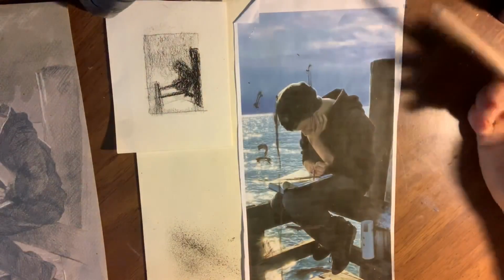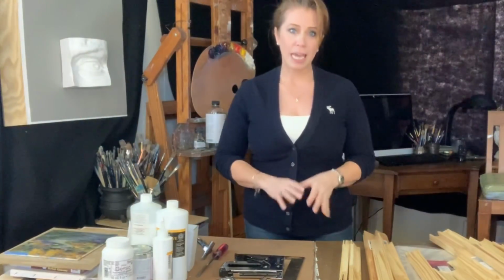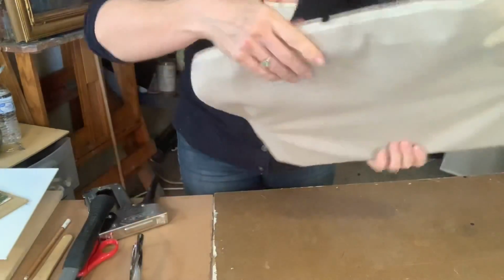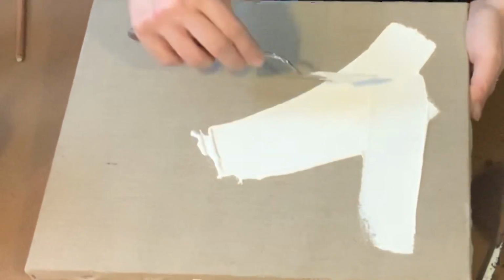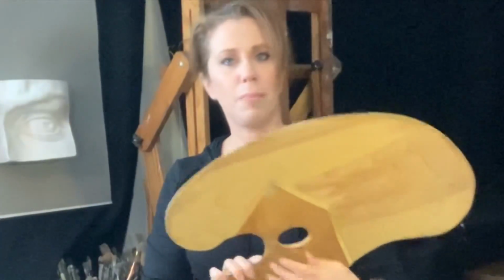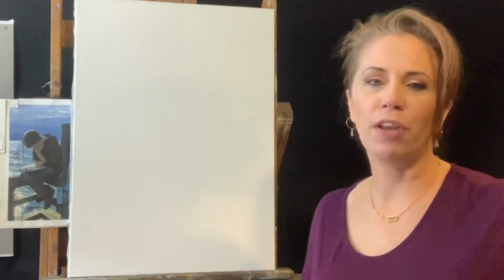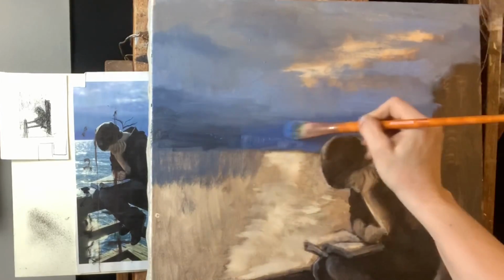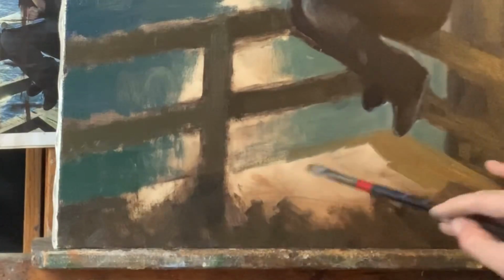Open Minds, Open Seas; Painting The Narrative Portrait: Sample Video Overview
Are you looking for a way to take your portrait paintings to the next level?
Now you can by learning the art of storytelling!

See details below...

"Open Minds & Open Seas, Painting The Narrative Portrait"
The title of this painting is meant to awaken the senses to remind us of what it is like to open a book and get entirely swept up in the story, to fall in love with the characters and feel your heart race with the suspense of the narrative. The open mind is the mind that is willing to accept the inevitable challenges of the impossible. The open sea is the invitation to launch out and explore the mysterious horizon of untold potential.

This 3-part video instruction is a demonstration of a fully realized painting conceived and executed. I begin with the conception of an idea. From the inspiration of an image, I demonstrate the means of working through the minefield of variables to create a narrative. Armed with the story sketched and ready, I begin preparing the painting surfaces and discuss the materials used in the creation of a painting. All materials meet archive standards and are explained with 30 years’ personal painting experience backing the research. The third chapter to this video series is in the execution of the painting. From the sketch, the design is laid out on the canvas. Accuracy of sketching the figure, accurate values and composition is explained.  The middle stage of the painting will contain dialogue on maintaining the vision, mixing colors and creating special effects with the pigment and the story. The final conclusion of the last chapter ends with the process and completion of the painting; fine tuning the details, what to leave out and what to add to fashion the fully realized painting narrative.

I am so excited to offer our newest pre-release portrait painting video/workbook lesson! Check out this information on "The Art of Storytelling!" It'll take your portraits to the next level!

OUR NEWEST VIDEO RELEASE:
We're excited to announce our newest portrait painting video program from Renaissance Creative Arts! This is the next installment of our most popular, Painting The Portrait With Jessica Henry series.

The first, best selling training focused on capturing the likeness and personality of your subjects.

The new program goes well beyond those basics and teaches you painting the narrative portrait. What we call, "The Art Of Storytelling"

3-Video Lessons & Comprehensive, Detailed Companion Workbook

The Special Pre-Release Offer Is Now Available
DEADLINE: Thursday, April 25, 2019 @ 11:59PM
RELEASE DATE – Friday, April 26, 2019.

And You Can Receive A Free 55 Minute Video Lesson On Portrait Painting, Just For Learning All The Details About Open Minds, Open Seas, Painting The Narrative Portrait.